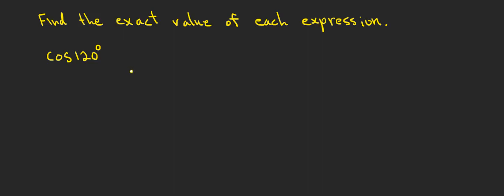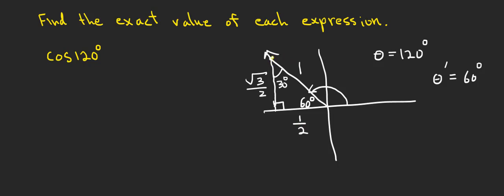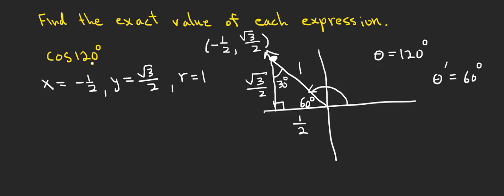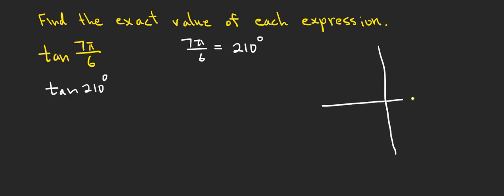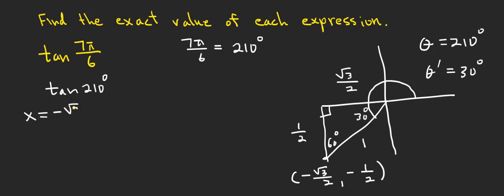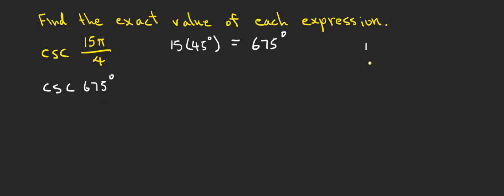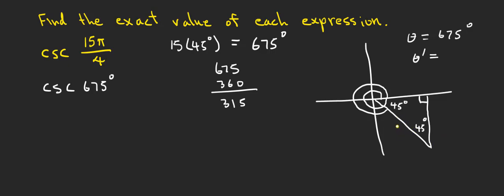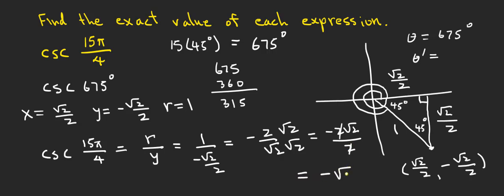[Precalculus] Using Reference Angles to Find Trigonometric Values